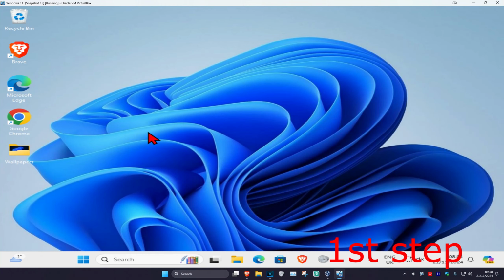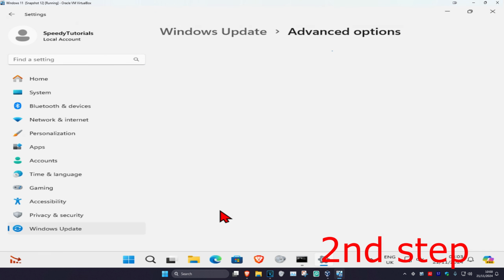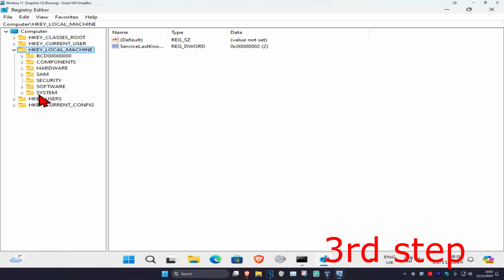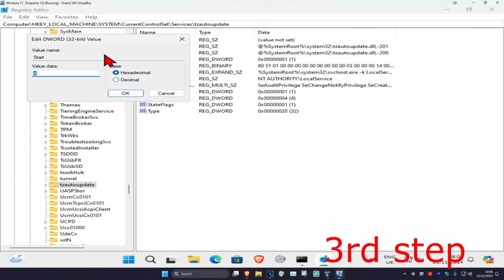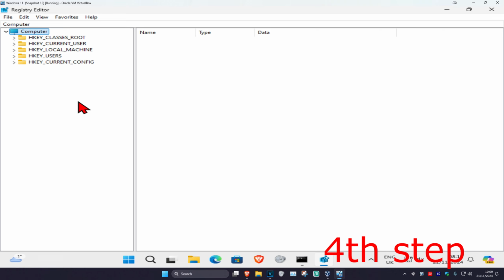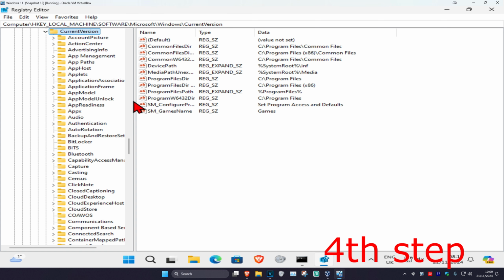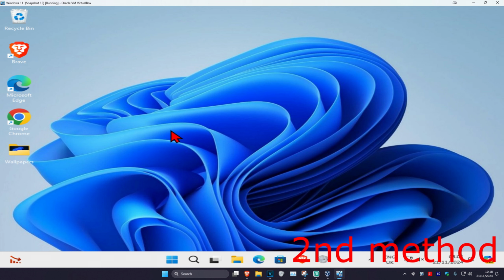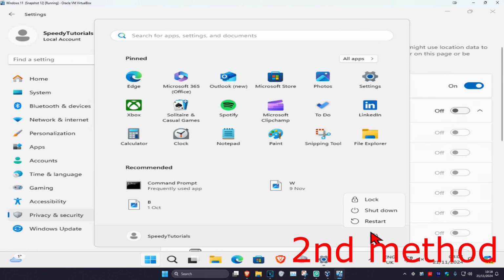How To Fix Set Time Zone Automatically Greyed Out in Windows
Having trouble with the "Set Time Zone Automatically" option being greyed out in Windows 10/11? In this tutorial, I’ll walk you through the steps to fix this issue on your PC.

Issues addressed in this tutorial:

Fixing greyed-out "Set Time Zone Automatically" in Windows
Resolving time zone issues in Windows 11 & Windows 10
Enabling time zone auto-detection on laptops, desktops, and tablets
Troubleshooting time-related settings on all Windows versions (11/10/8/7)

Applicable for:
Dell, HP, Acer, Asus, Toshiba, Lenovo, Samsung PCs

Follow these steps to restore the time zone feature and set it up automatically again!